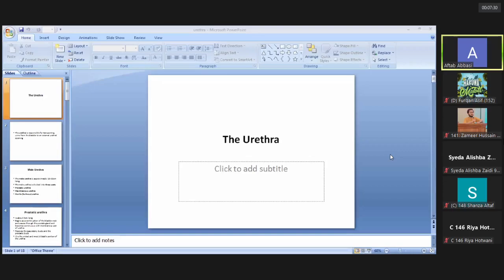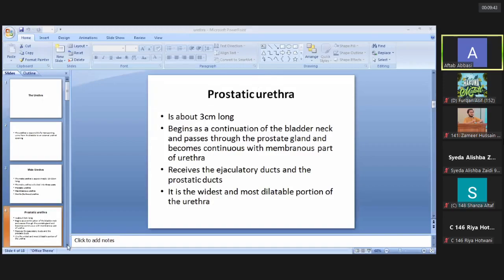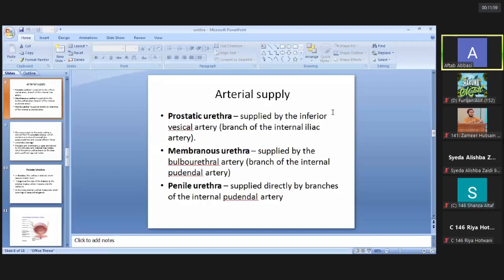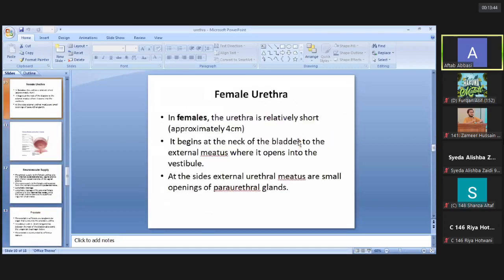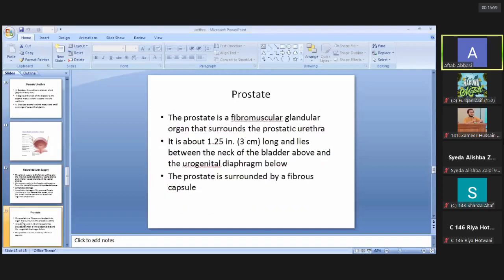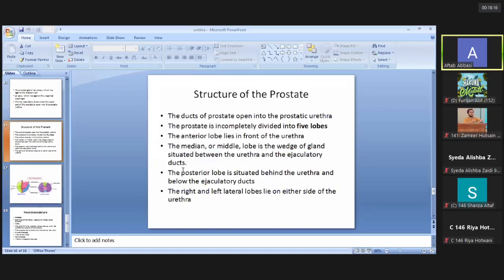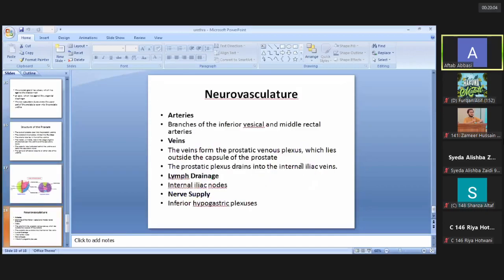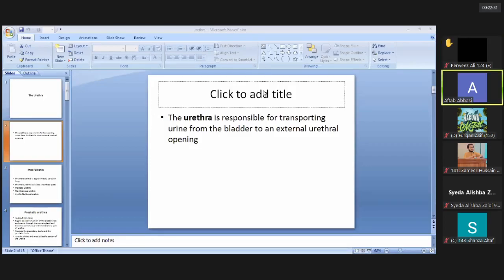Nephro Module Anatomy | The urethra